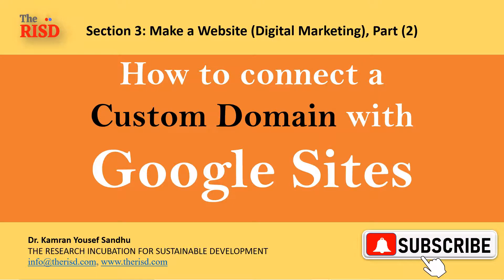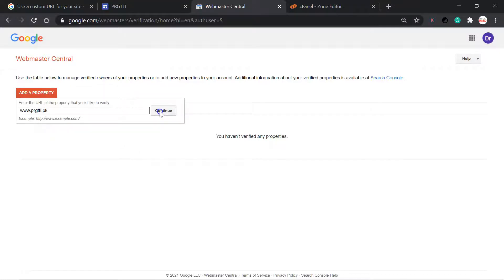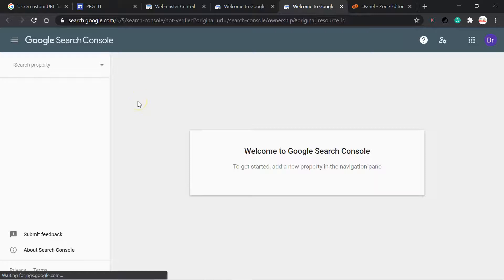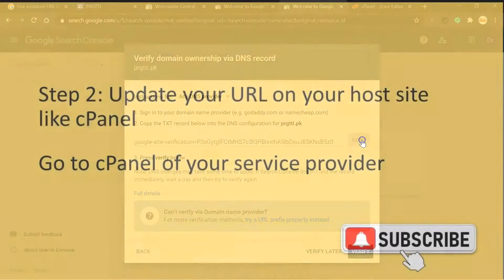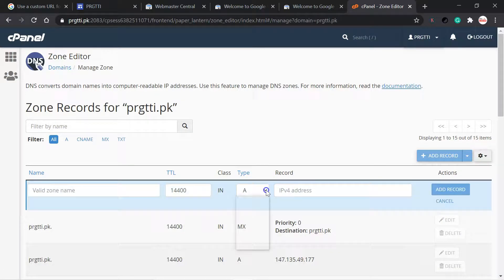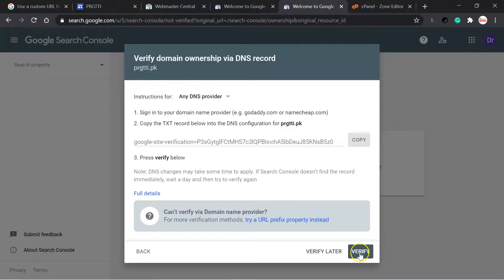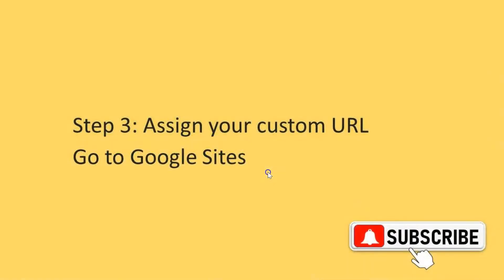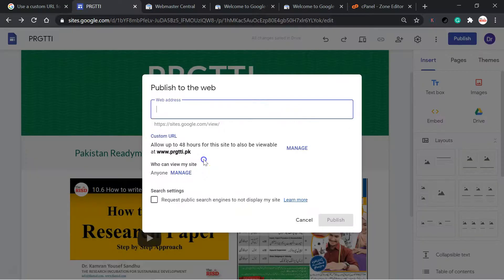How to connect Custom Domain with Google Sites | The RISD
Everybody can now create awesome looking websites using Google Sites and map them to their domains. Via domains.google.com or any other domain provider, you can buy your own domain.

Recommended Videos